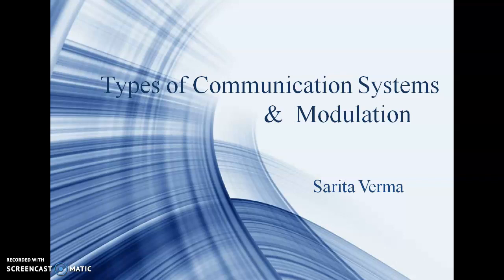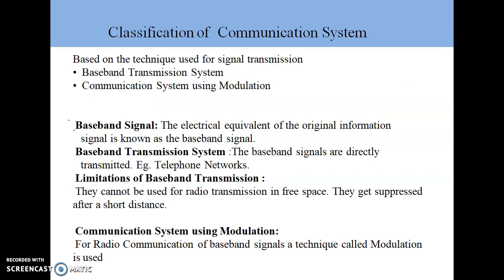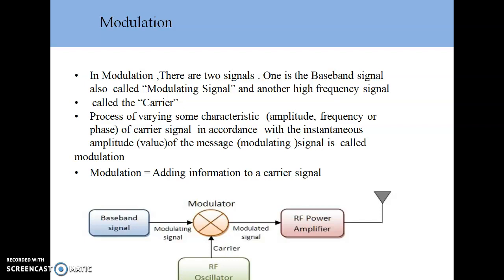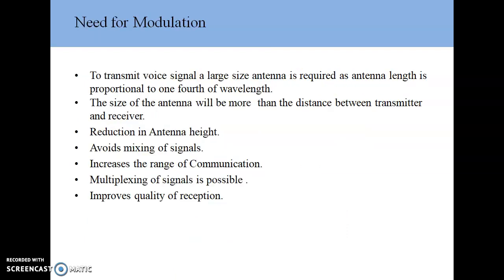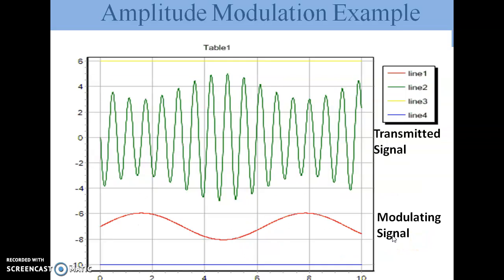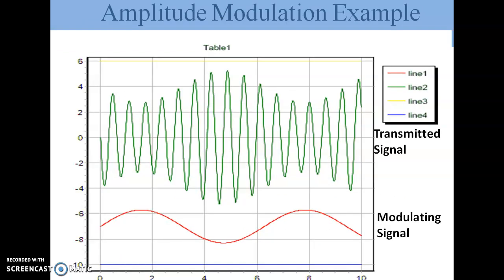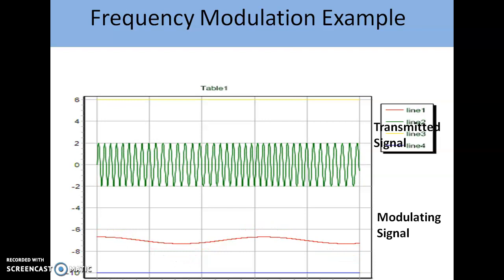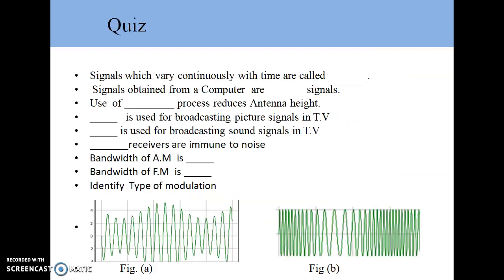Communication System and Modulation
This video gives an introduction to Communication system, modulation and different modulation techniques. The content is as follows:
  Objectives
  Communication System & information Signals
  Modulation
  Need of Modulation
 Types of Modulation
  Amplitude Modulation
  Frequency Modulation
  Phase modulation
  Digital Modulation
  Comparison of A.M And F.M
  Applications of A.M & F.M